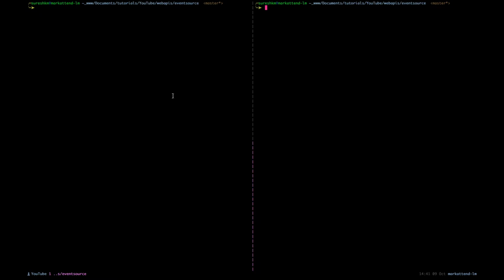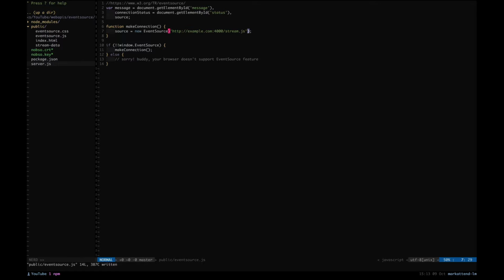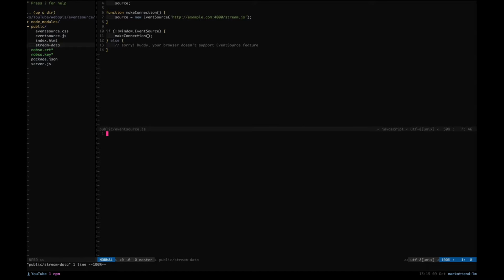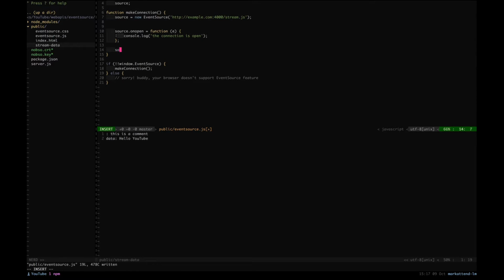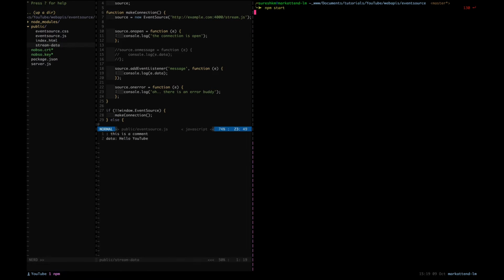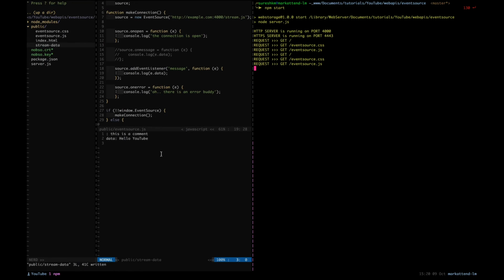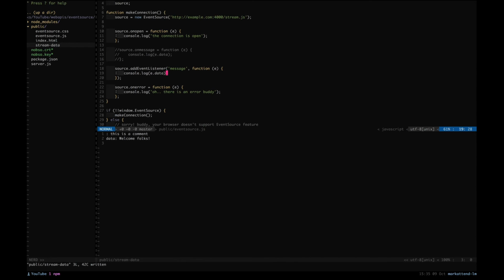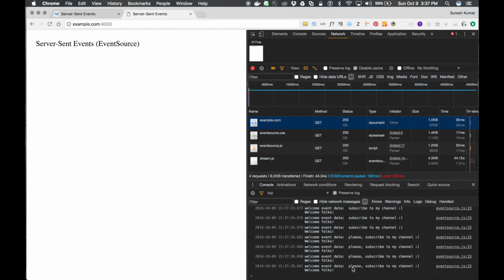WebAPIs - Server Sent Events Demo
To enable servers to push data to Web pages over HTTP or using dedicated server-push protocols, we use Server-Sent-Events also know as EventSource. The connectionless push can result in significant savings in battery life on portable devices. The server can create custom events that can be listened on by the clients.